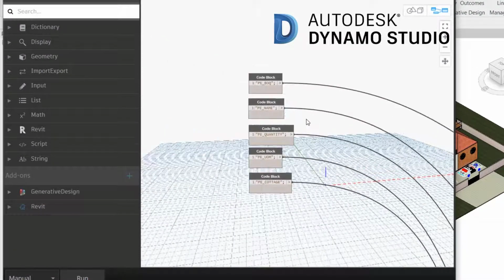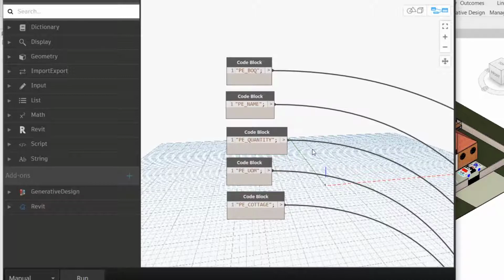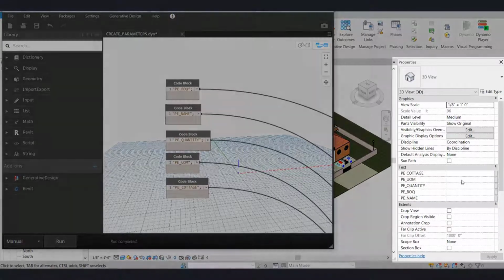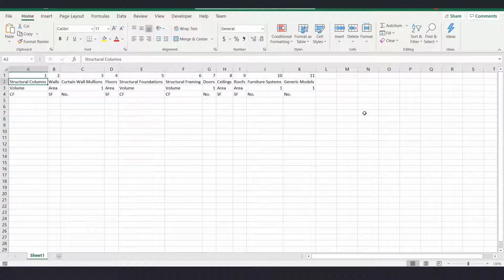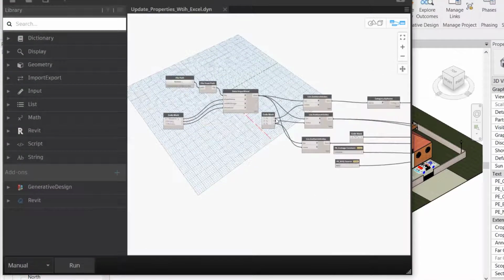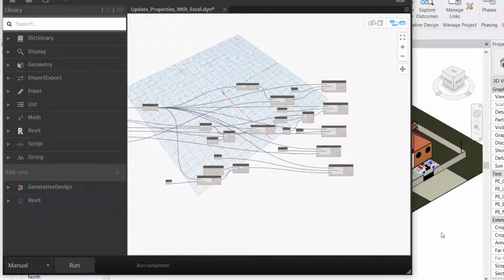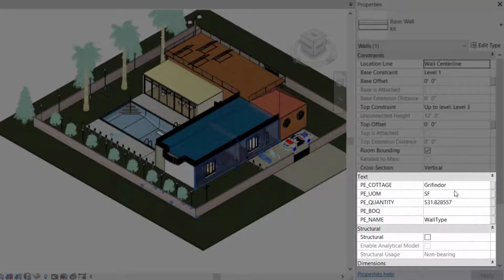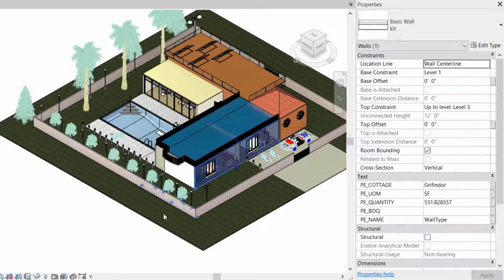Using Revit with Dynamo Studio in BIM for Construction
Autodesk® Dynamo Studio can be a powerful tool to help in automating data in BIM models intended for construction use. Check out this short video on how we're using it at BlackSmithSoft.

For more information on how we can help you automate your AEC processes, please